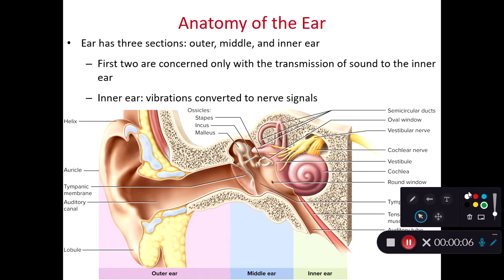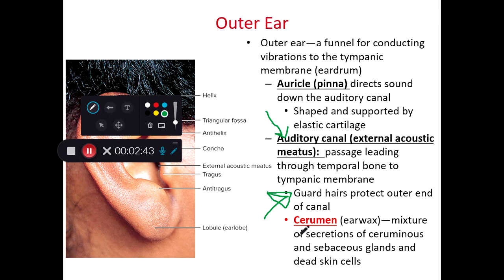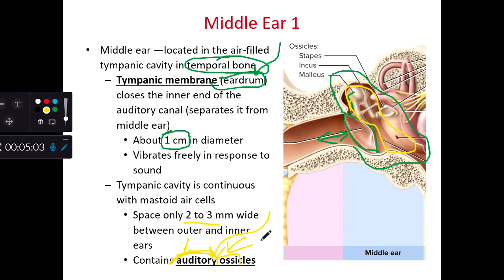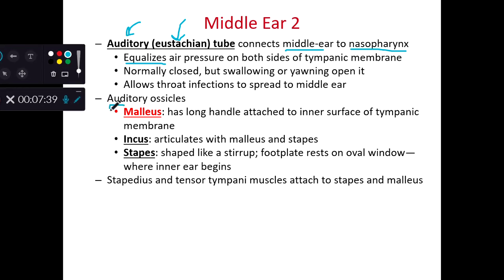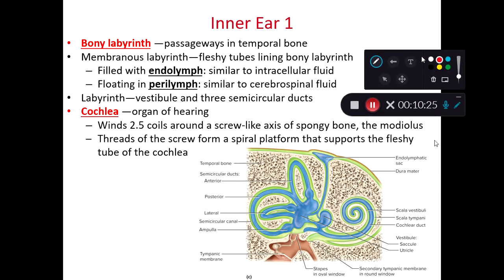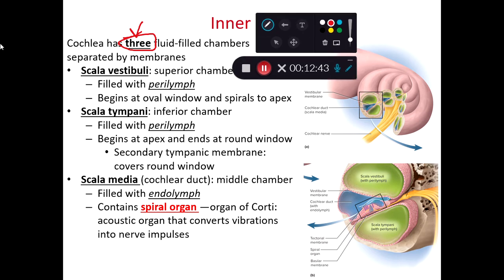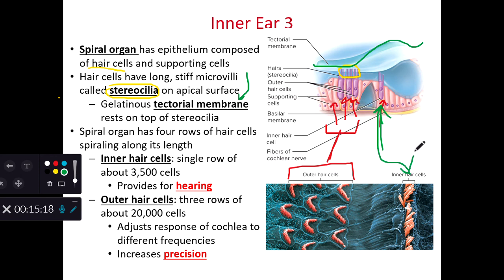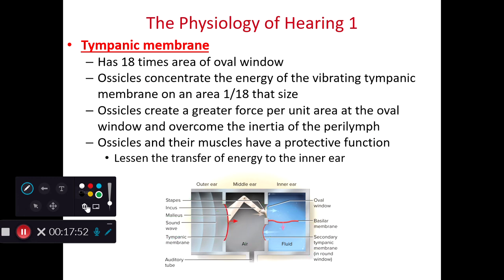BIOL 214 Anatomy of the Ear (Ch 16 Part 2)